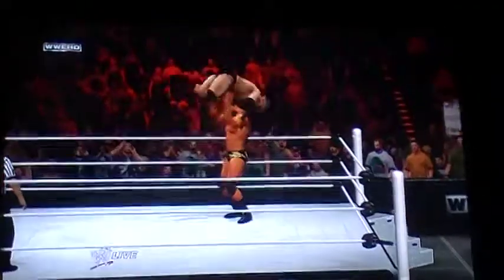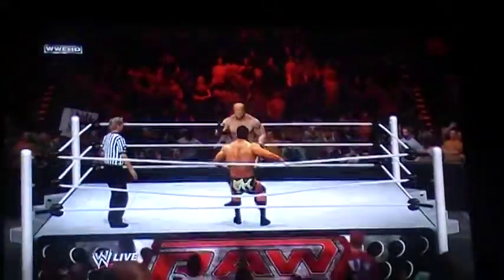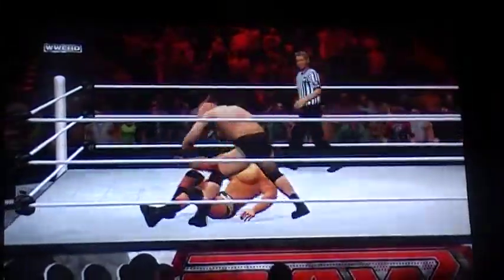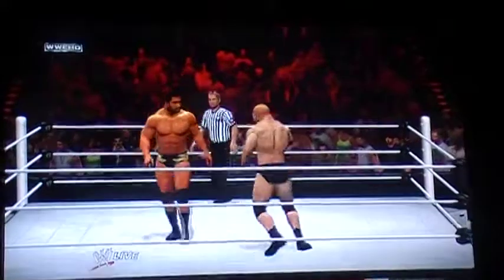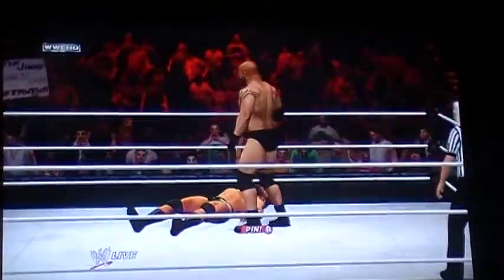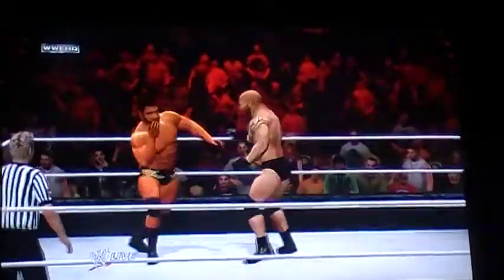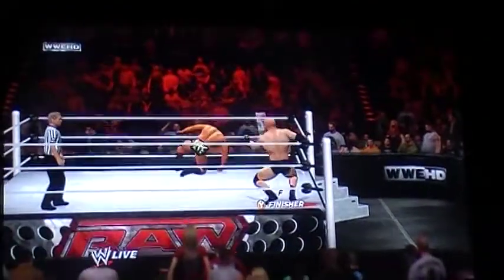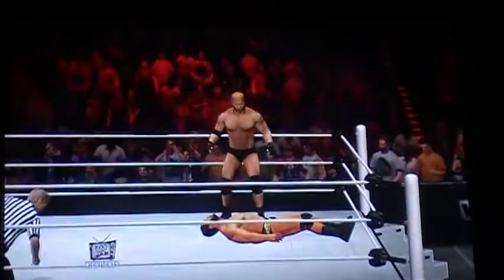lets play wwe 12 universe mode raw ep 11 part 7